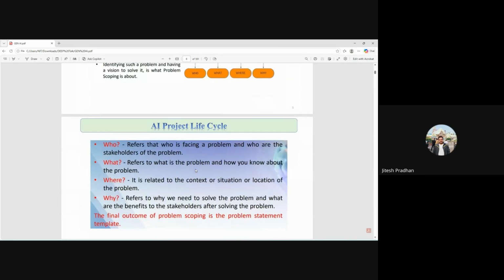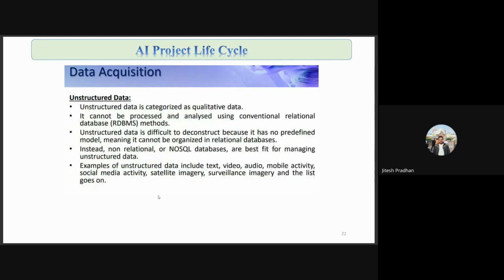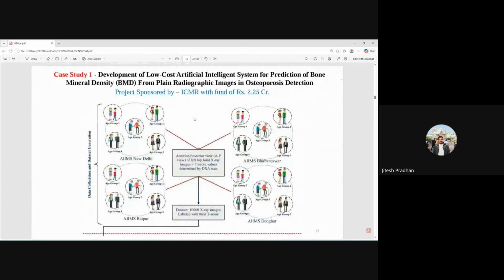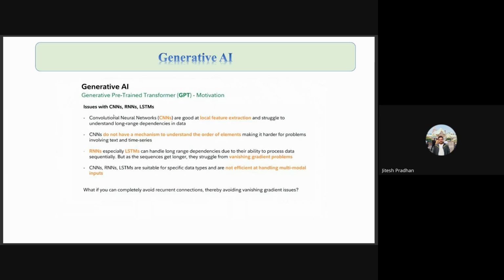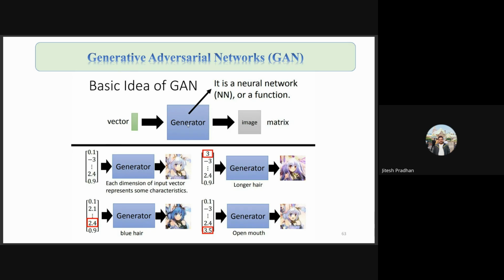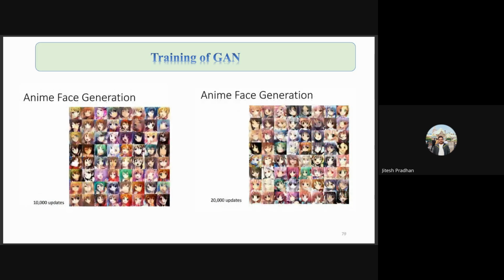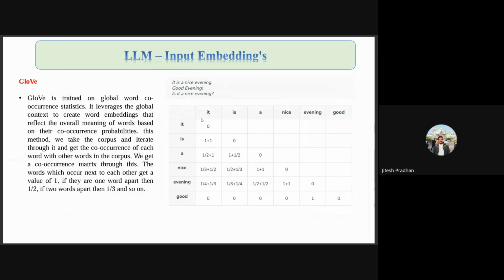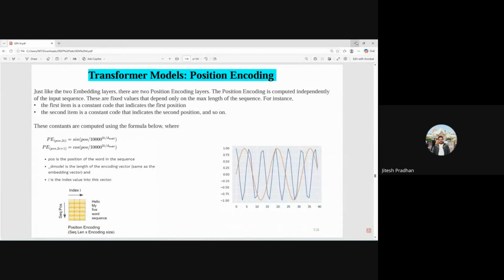AI Advance Module : Part-3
This session is jointly organised by MTC Global and IIIE . The session is delivered by Dr. Jitesh Pradhan, Ph.D. & M. Tech (IIT-Dhanbad), Expert in AI/ML/DL/Future Engineering/Medical Image Analysis.